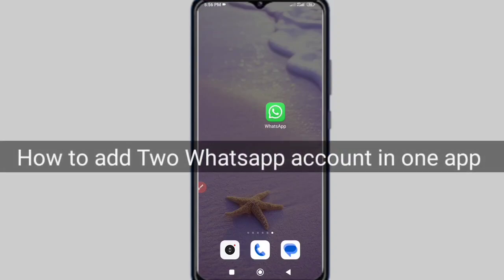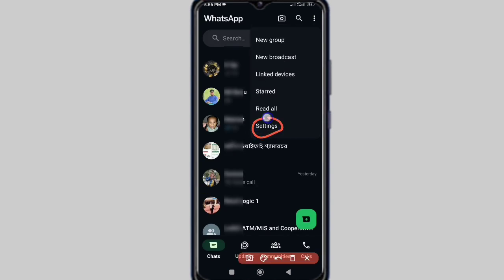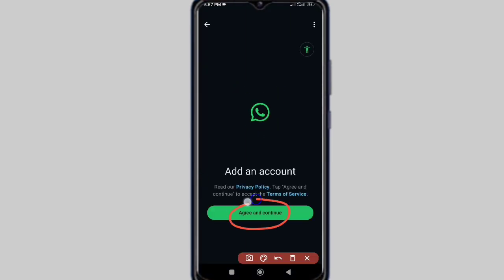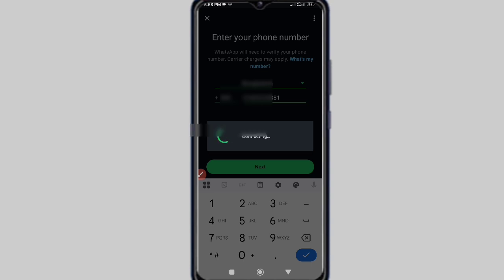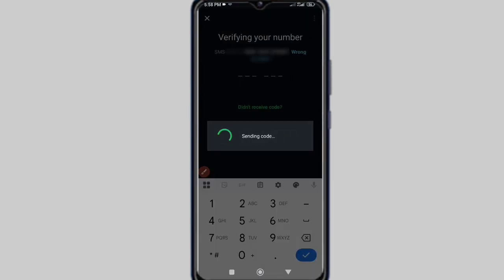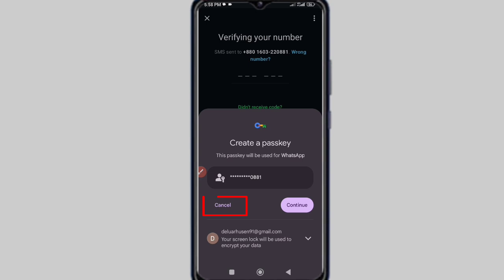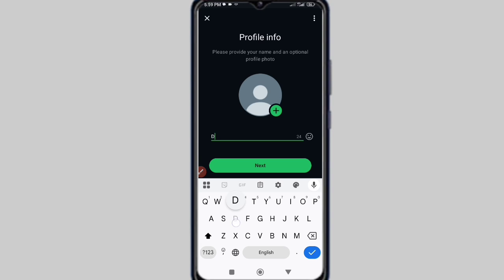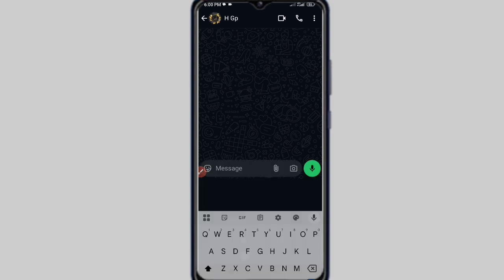Run TWO WhatsApp Accounts on ONE Phone NOW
How to Use Two WhatsApp Accounts in One Phone | Dual WhatsApp Setup

In this video, I’ll show you how to use two WhatsApp accounts in one phone without any problem. If you have a dual SIM smartphone and want to run two WhatsApp numbers in the same app, this trick will help you.

👉 Steps covered in this video:

Enable Dual Apps / App Clone feature

Setup second WhatsApp account

Manage both accounts easily

This method works on most Android phones like Samsung, Xiaomi, Redmi, Oppo, Vivo, Realme, OnePlus and more.

                      ▬ 🔎 𝐇𝐚𝐬𝐡𝐓𝐚𝐠𝐬 ▬

Instagram not loading new post | new post not showing in Instagram

Fix Google Drive Waiting to Upload Error on android

How to fix instagram page isn't available right now!

Secret tricks to block all ads without app! Works 100% in any android phone

how to facebook active status off | appear offline on facebook | hide online status Facebook

How fix google chrome error problem | google chrome not working | error too_many_redirects android

how to know if someone is online on snapchat | snapchat online kaise dekhe

How to Watch & search history turn off on YouTube

How to solve messenger notification not showing message | why notification not showing on messenger

how to solve whatsapp video call problem | whatsapp video call not working

how to open google chrome in desktop mode on mobile permanently

How to fix messenger not working | messenger not opening | messenger isn't responding

Fix chrome update problem | google chrome & android system webwiew update problem in play store

Fix Messenger isn't not responding problem | messenger not opening | messenger not responding

Xiaomi Messenger not working | messenger not opening | Facebook messenger

How to fix messenger not opening | facebook messenger not working | messenger not responding

how to fix messenger not opening | facebook messenger problem | messenger app not working

Fix your Android phone's echo issue in just a few minutes